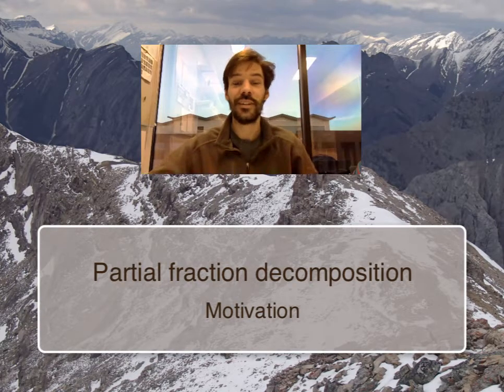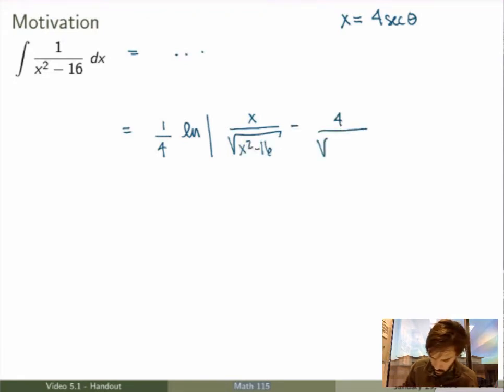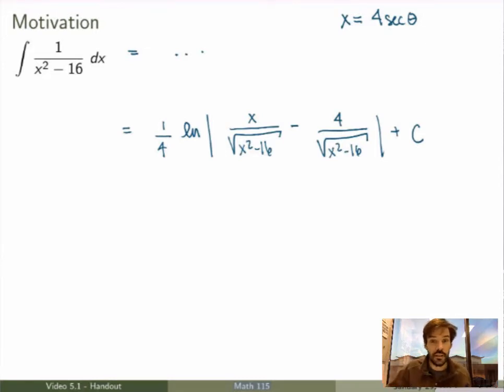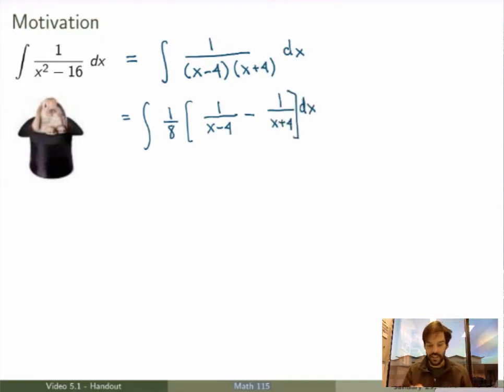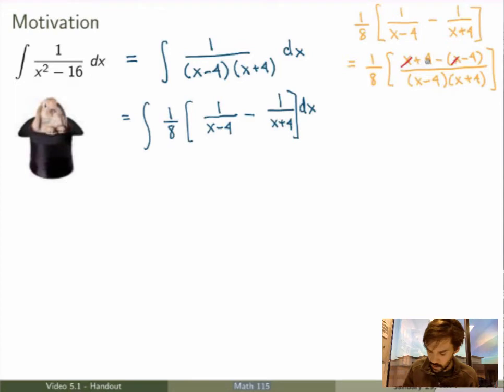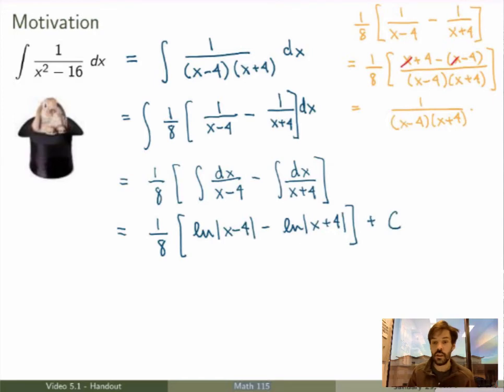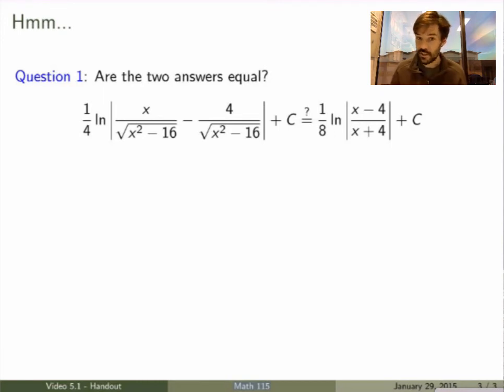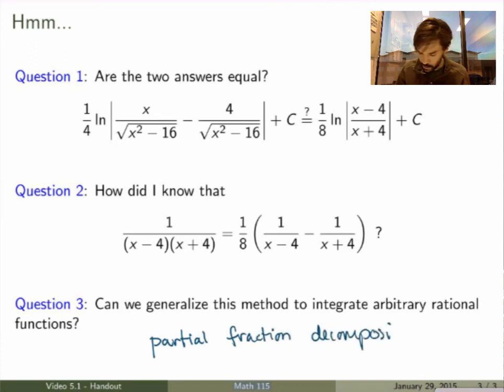Math 115 - Video 5.1 - Partial fraction decomposition: Motivation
Song: "Mangez-moi" by Billy ze Kick